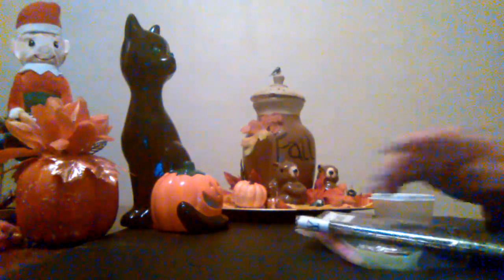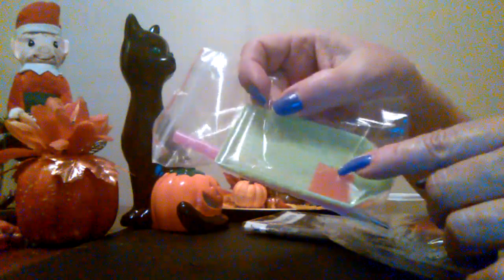Just received a new diamond painting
Ally Craft Pursuits

Thanks to all my channel family members for your support of my channel